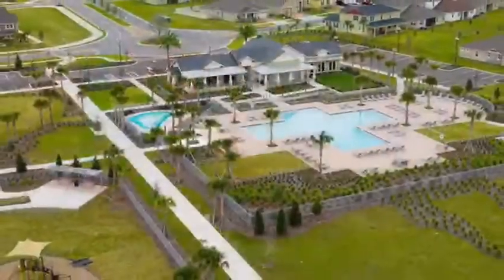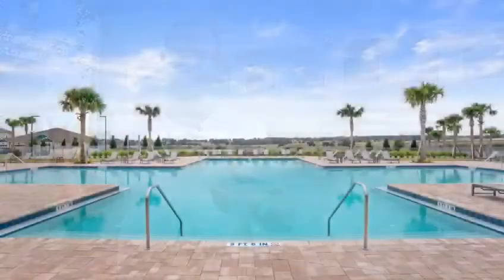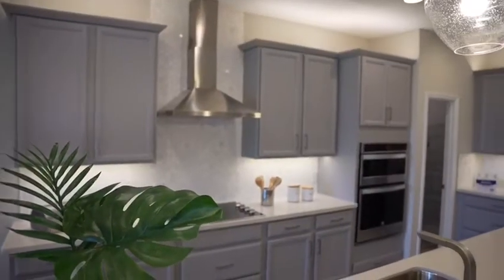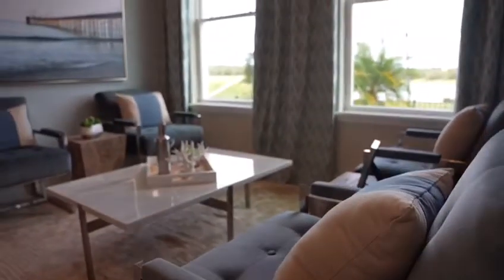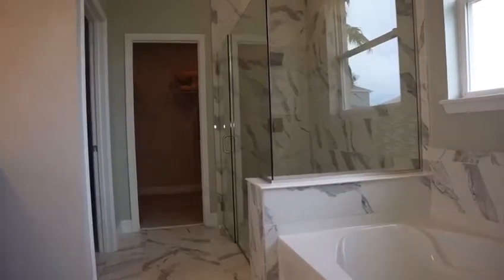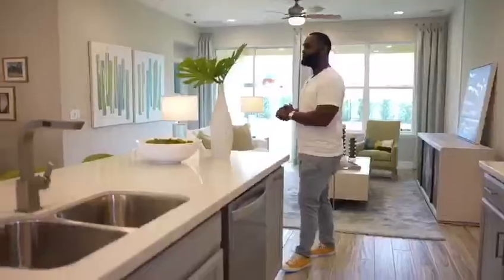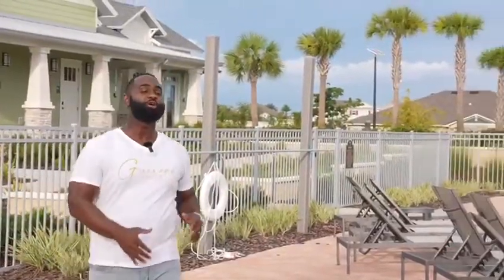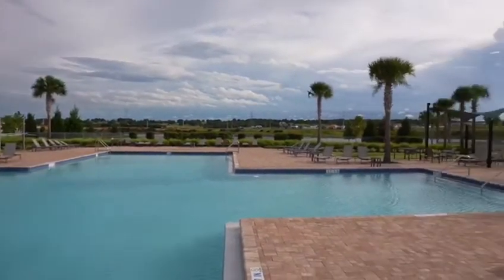First Look: New Home Model by Mattamy Homes | The Estero Model Home at Waterbrooke Clermont FL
With a bright, airy open concept plan, the Estero has plenty of room to grow and entertain. This single-story home features 4 bedrooms, 3 bathrooms, and a front-loading 2-car garage. The owner's suite has a spacious walk-in closet and an owner's bath with a shower. Featuring stainless steel appliances, the kitchen is equipped with a pantry and an island with a breakfast bar.

This new home model by Mattamy Homes is now available for viewing. This home is located in a gated community in Waterbrooke, Clermont.

Don’t miss this must-have tool for savvy investors. Let Propstream be your key to unlocking real estate success!